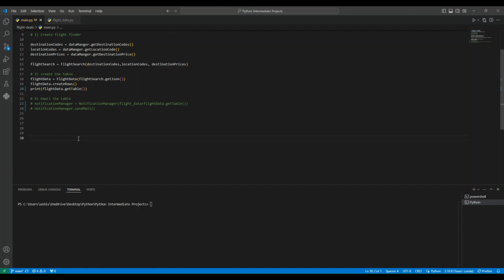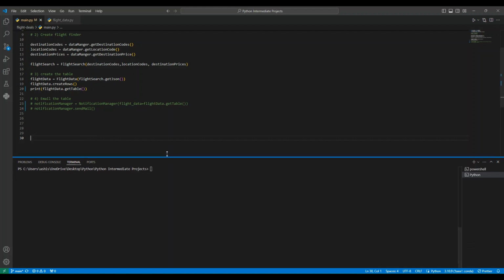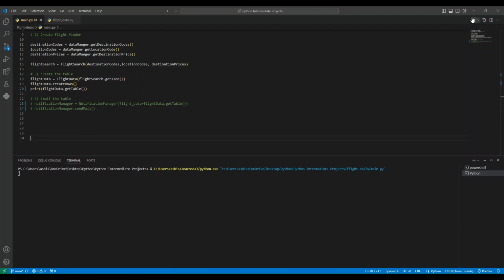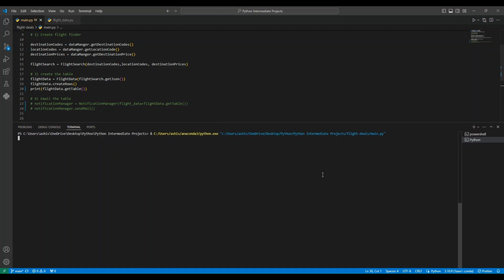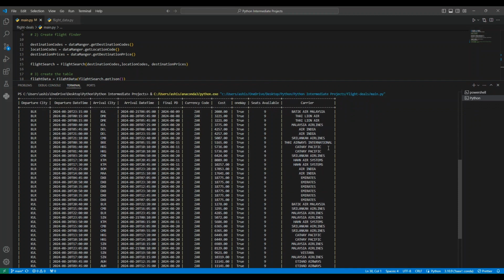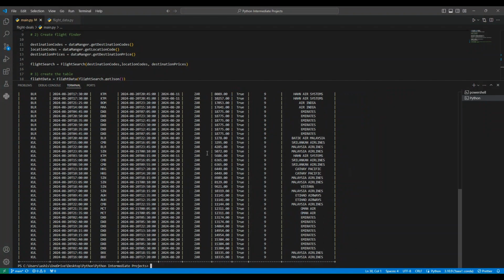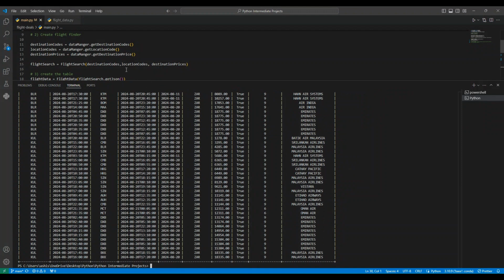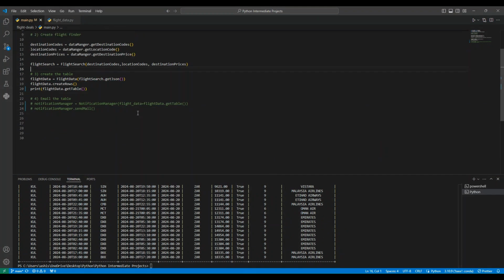Python + API's = Potential Unleashed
I think I am going to shorten all my videos, it is too resource intensive to create videos that are 10 mins or greater.

Clearly I have godly editing skills.

Anyway, here is a program in python that leverages a few API's to find affordable flights.

Icons credit:
title="python file icons"Python file icons created by Flat Icons - Flaticon
title="api icons" Api icons created by Freepik - Flaticon
href=" title="gmail icons"Gmail icons created by Freepik - Flaticon